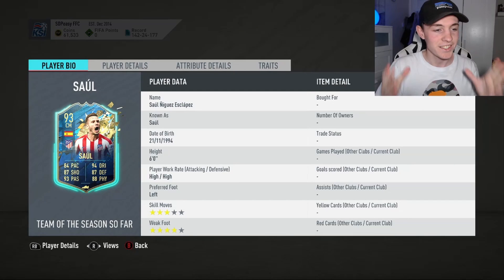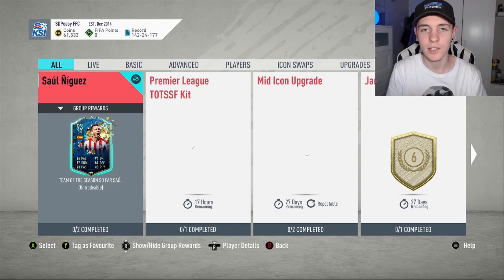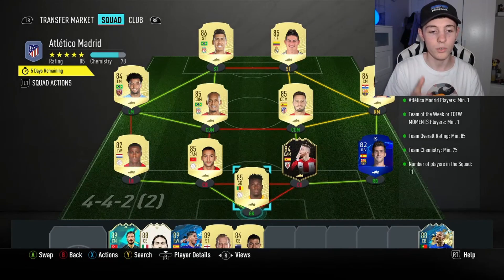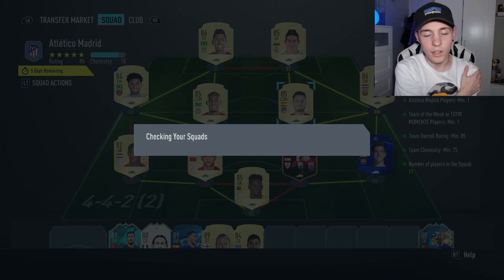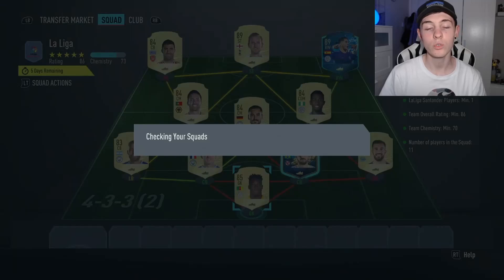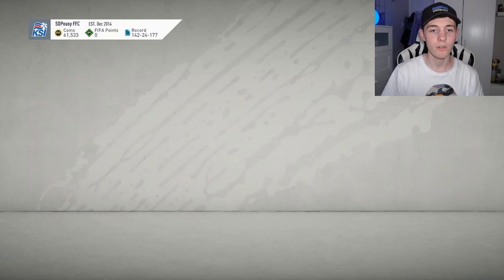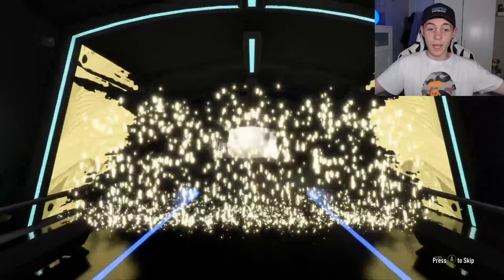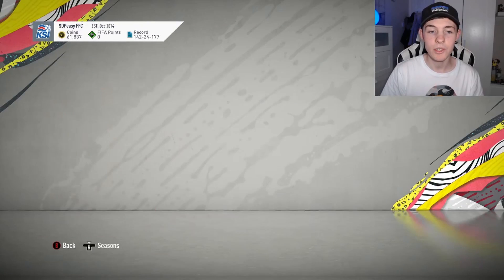SPANISH GULLIT! 93 TOTSSF SAUL PLAYER REVIEW! CHEAPEST METHOD!- FIFA 20 Ultimate Team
Welcome to a new video by SDPeasy.

In today's video I am going to be completing the 93 Rated TOTSSF SAUL from the brand new La Liga Santander TOTS in Fifa 20 Ultimate Team in the cheapest way possible.